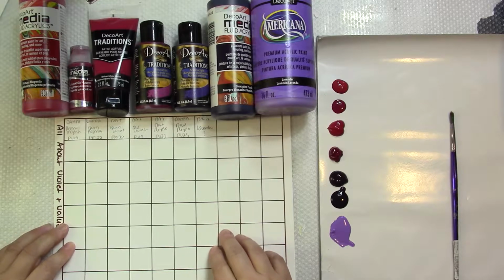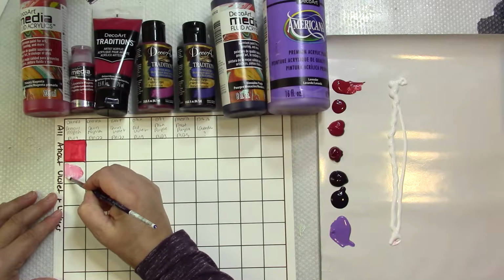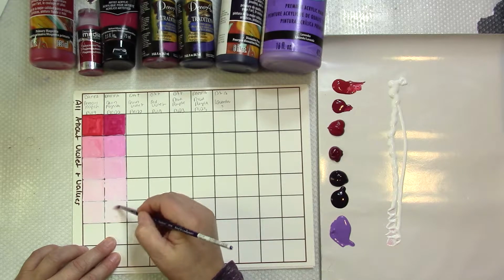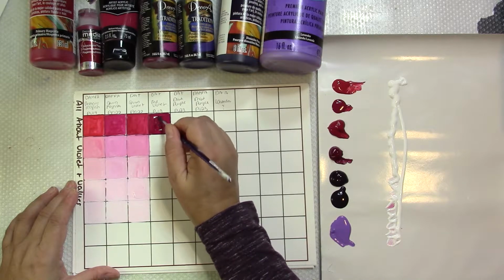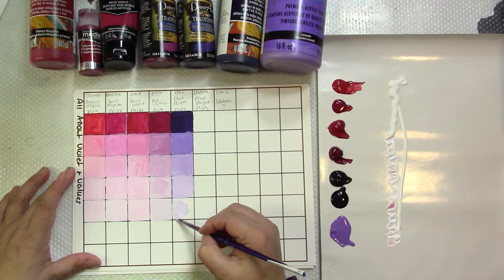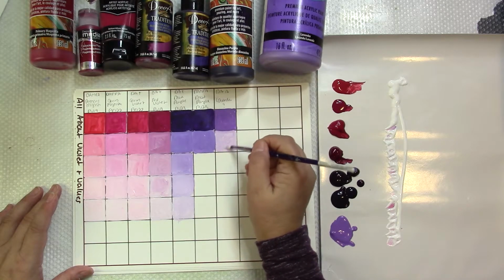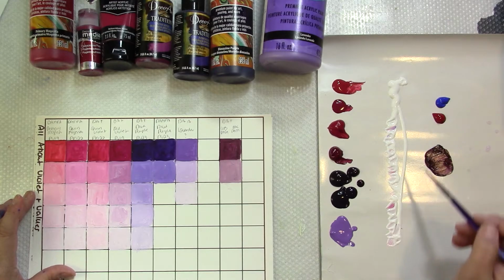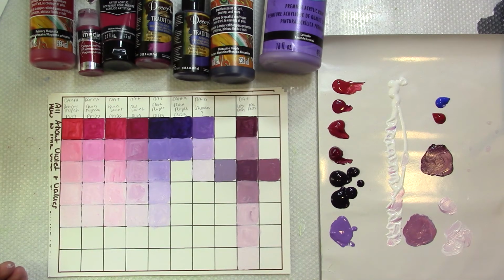All About Violets and Values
In this video lesson, you will learn about two ways to choose which violet to keep in your limited palette, plus extended violets that might make your mixing easier and how important the value scale helps you see the true underlying colours.

Post pictures of your colour experiments and join the discussion for this video over in the community and on Facebook